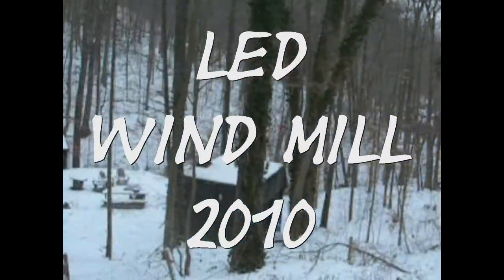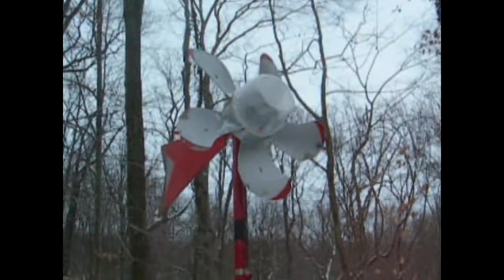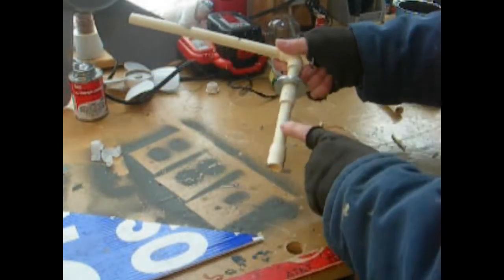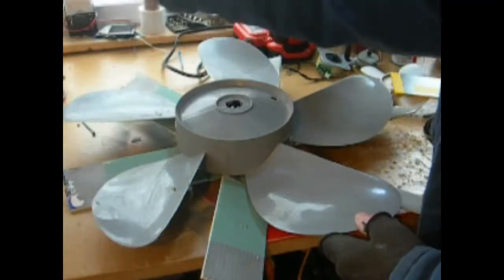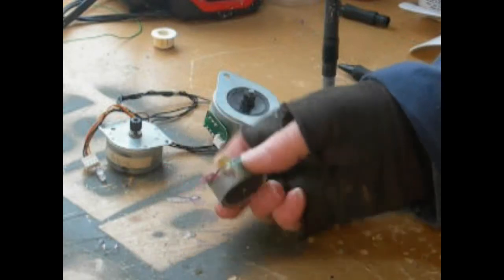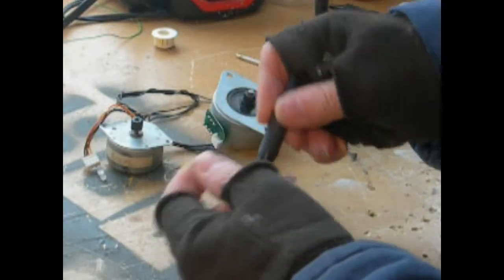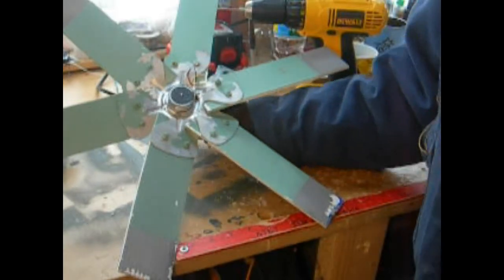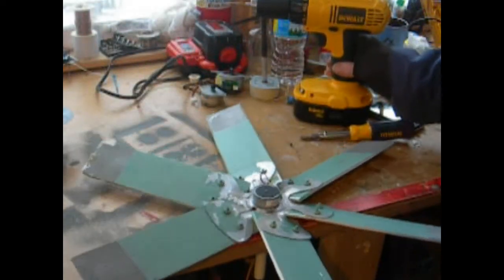LED WINDMILL / WIND TURBINE PART 1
A COOL WIND MILL /TURBINE YOU CAN MAKE USING OLD FAN BLADES AND STEPPER MOTORS  AND PVC  VERY NEAT TO WATCH ON A WINDY NIGHT